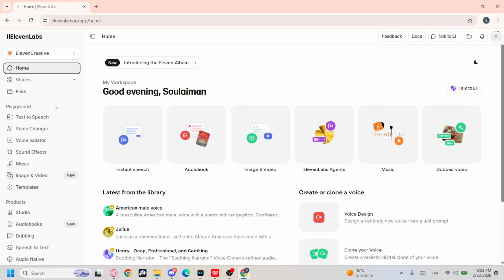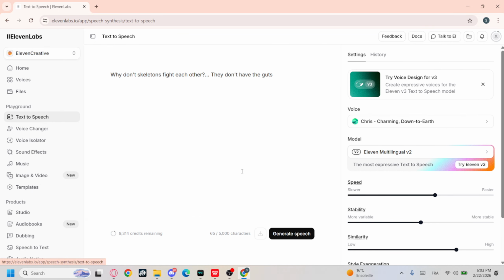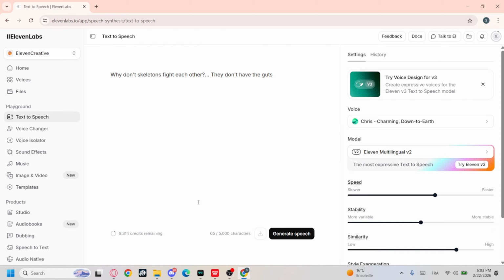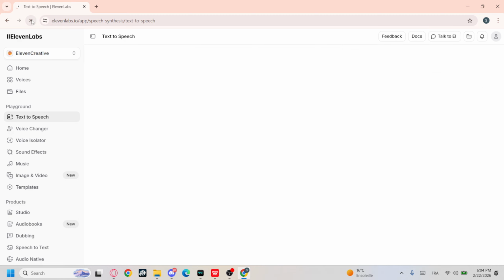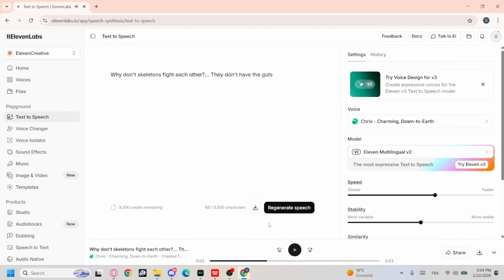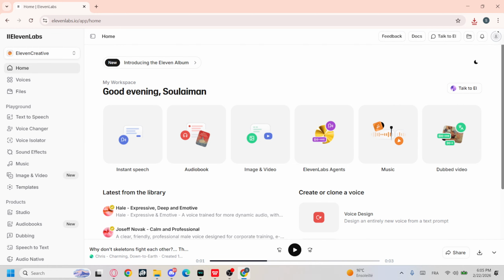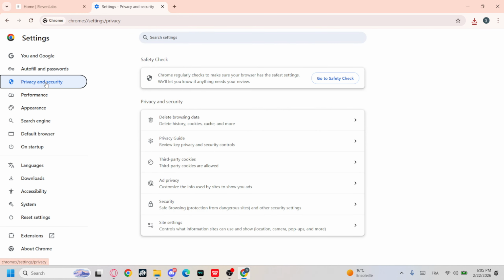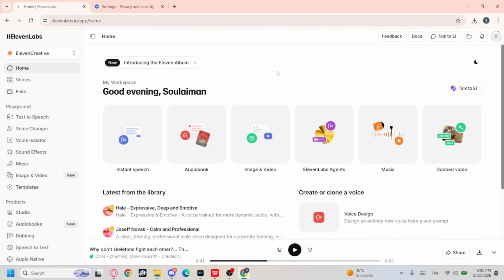How To Fix Audio Download Failed In ElevenLabs ! Tutorial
Today we talk about fix audio download failed in elevenlabs,elevenlabs unusual activity detected,eleven labs tutorial,elevenlabs tutorial,how to use elevenlabs